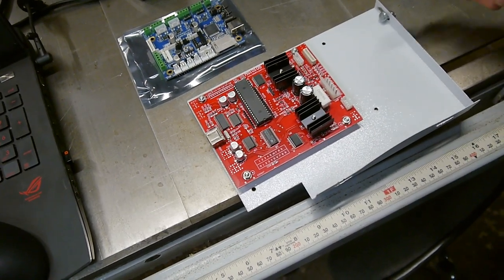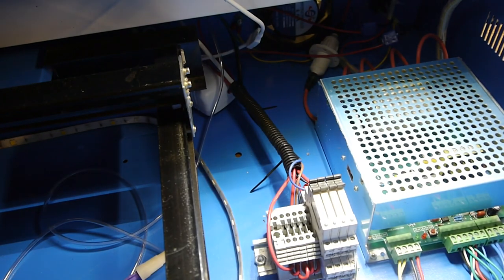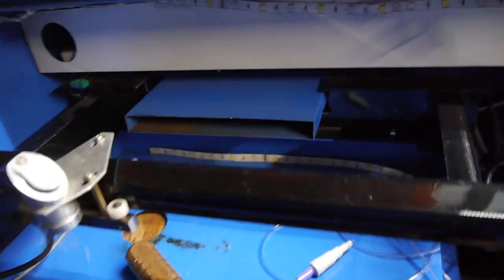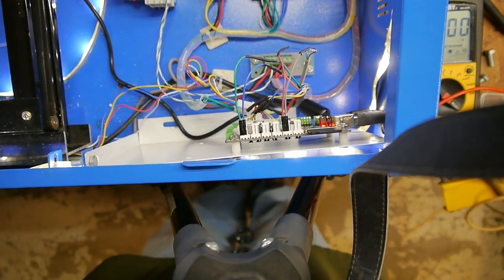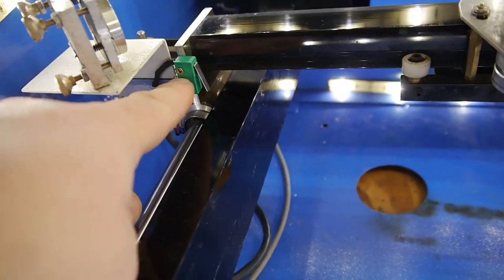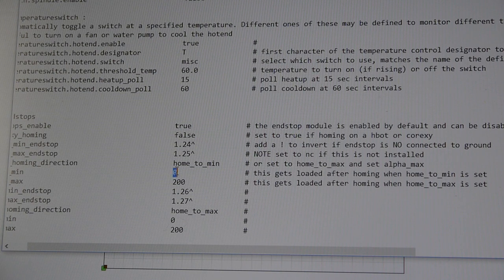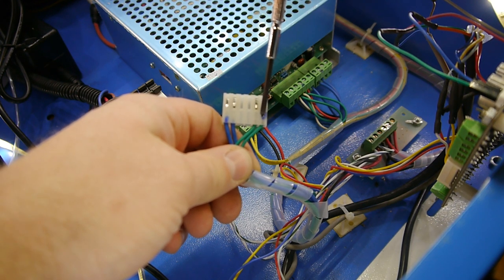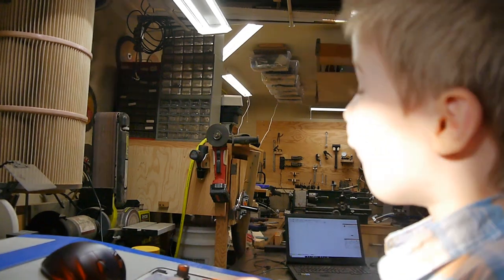How to Replace the MS10105 Board with a Cohesion3D Laserboard - K40 Upgrade (Fixed Audio)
Man, I am really happy with this upgrade. I liken it to driving my first car, a 1983 Toyota Starlet. Great at first then 1 of the four fuel injectors gets clogged, then a second. I continued to use it and it got me to where I needed to go, but the journey was slow frustrating and really lacking in passing power! I hope this can help others with old MS10105 control boards to ditch them and upgrade with really. Just anything other than the MS101025 Board and Moshisoft 2016.